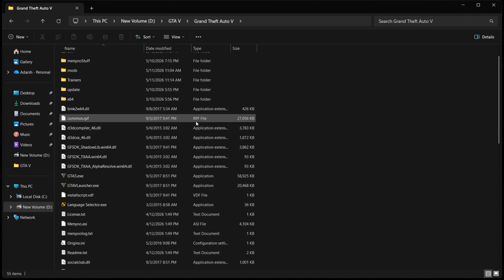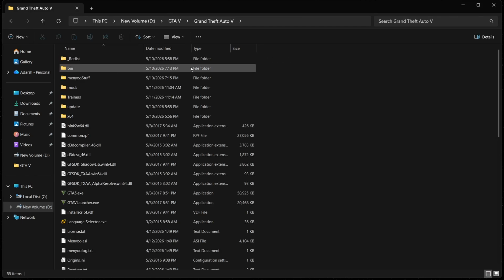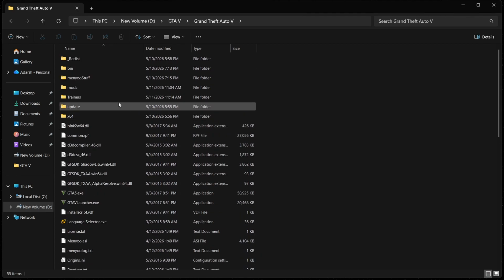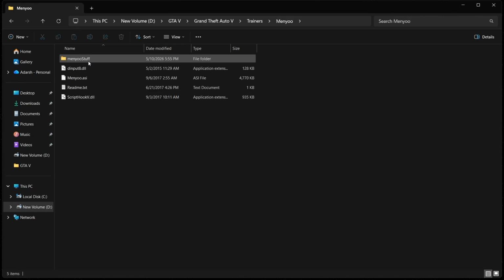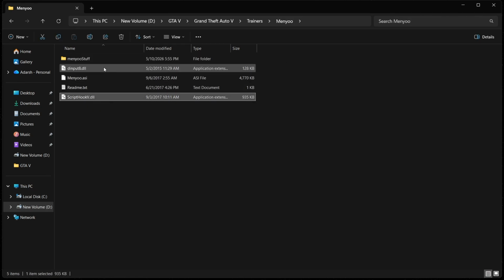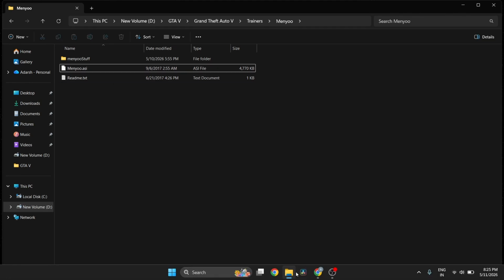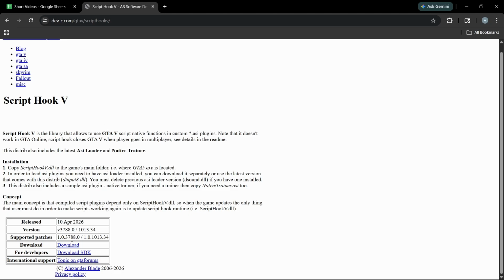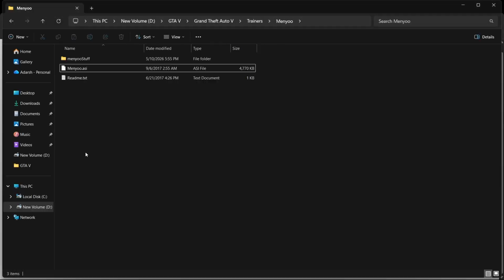How to Fix GTA 5 Unknown Game Version Error!Menyoo